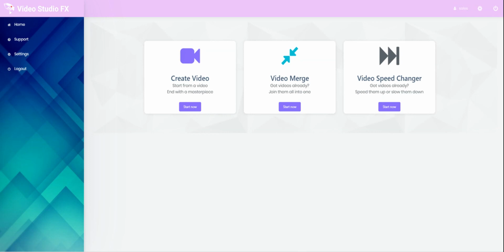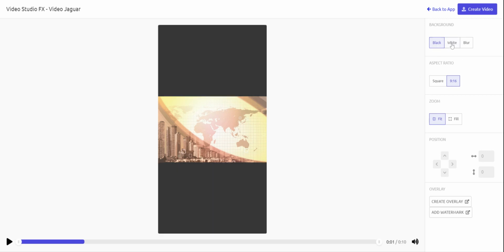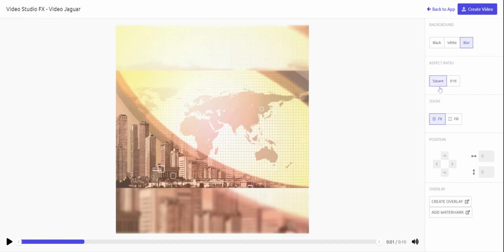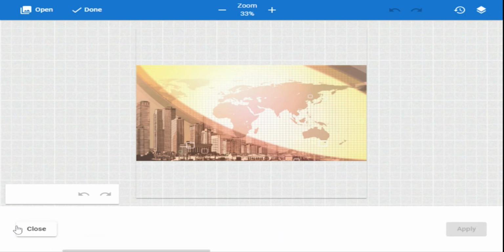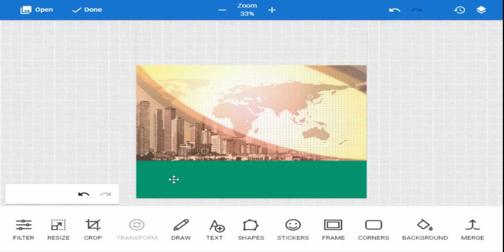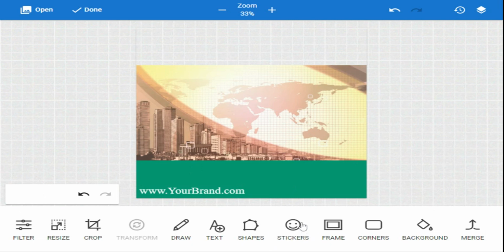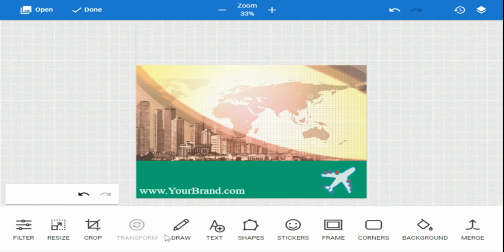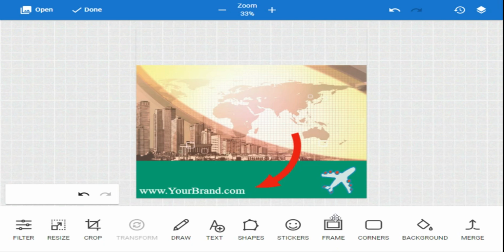Video Studio FX Tutorial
This is the tutorial video for Video Studio FX - the easiest online video editor.  Learn more about it and more features of Video Jaguar's suite of software
Video Jaguar is the world's easiest video ad maker for small businesses. Our A.I. powered cloud-based software creates professional video ads lightning fast with no technical skills needed.
The Video Jaguar Difference
-Unlimited Downloads
-High Quality Video Templates
-White Label Rights (Start Your Own Video Marketing Business)
-No Watermarks
-Cloud-based Software